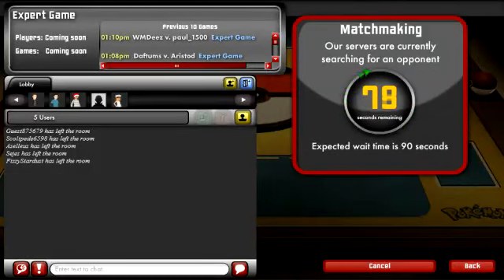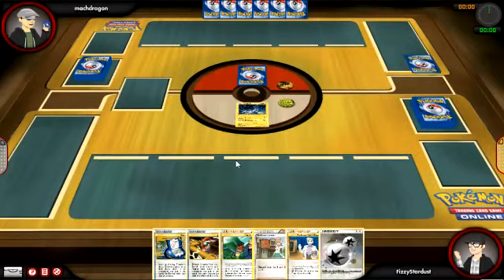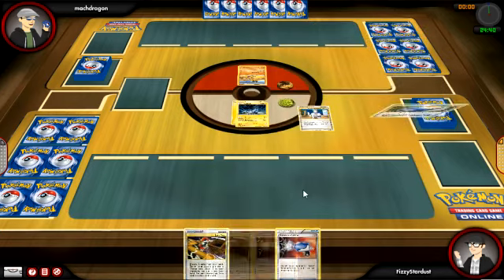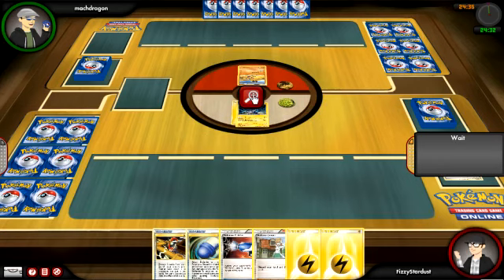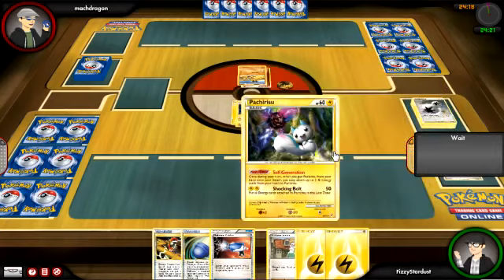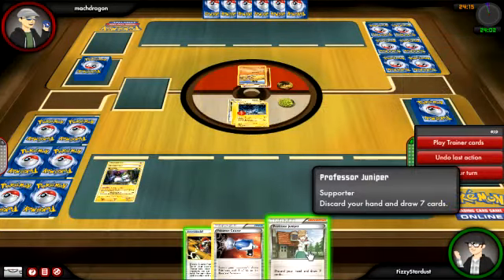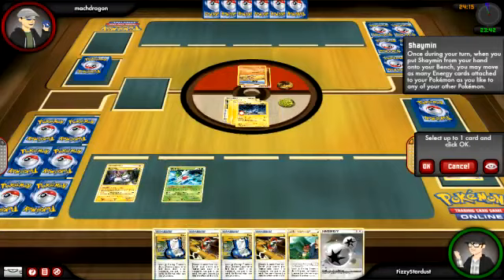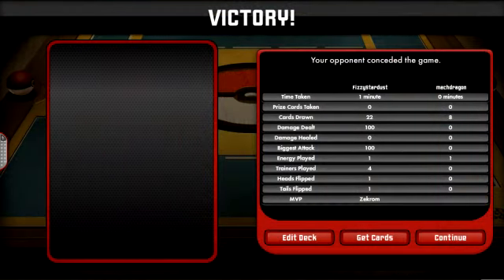LOLZekromZekromLOL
GO GET THESE LINKS RIGHT MEOW!

I used to say a lot of foul stuff that I do not condone.  I made references to jokes about rape a lot. That was very shitty of me. I do not condone rape. I think its terrible I think it is a huge problem. I think as a country we under-punish rapists, they larger walk away from heinous acts with a slap on the wrist. I cannot review all of these videos. If I said anything racist or sexist or transphobic, I was truly ignorant and I'm sorry and hope that no one repeats or agrees with any of those comments I may or may not have made. I have made a ton of strides as a person and realize my past mistakes. I hope that this reaches anyone watching my old content and you realize these things are not okay to say and i do not stand by them.

--fizz